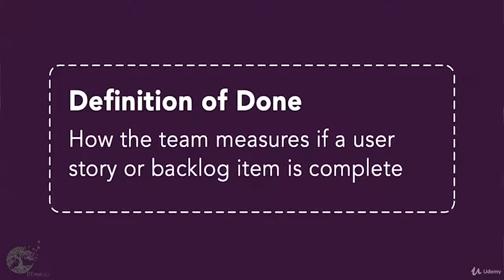Agile Product Ownership Master Class Advanced Techniques Udemy 19